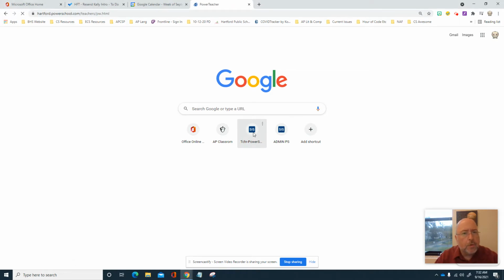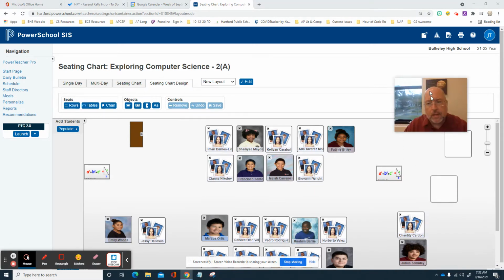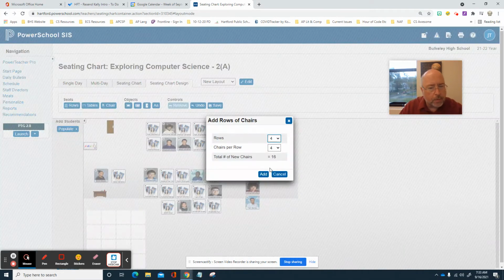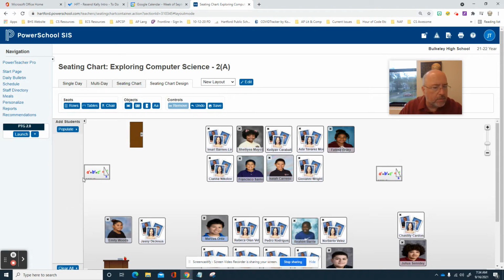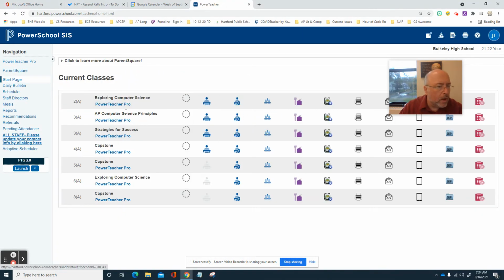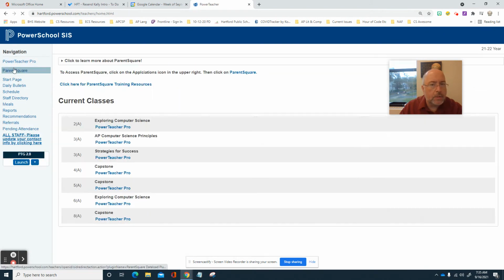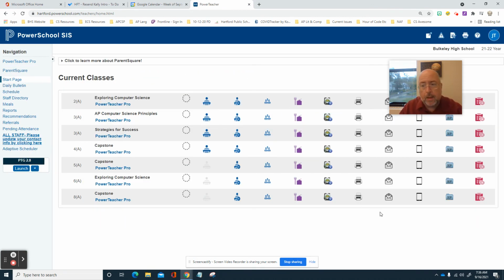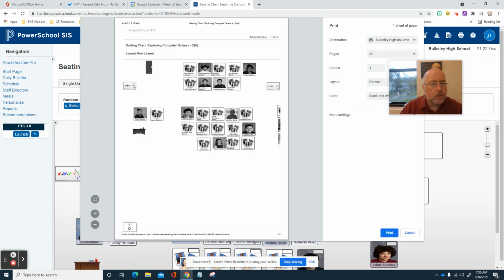ProTip - Making Seating Charts in PowerSchool (Teacher View)